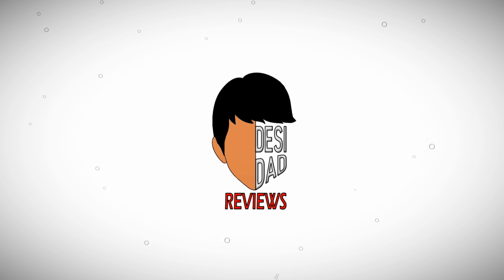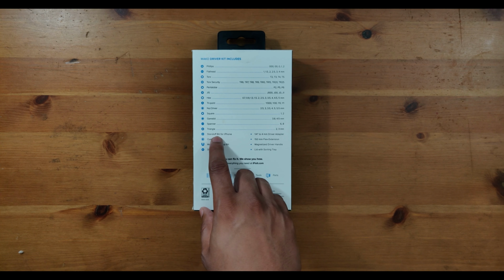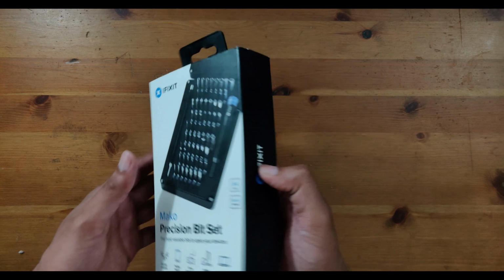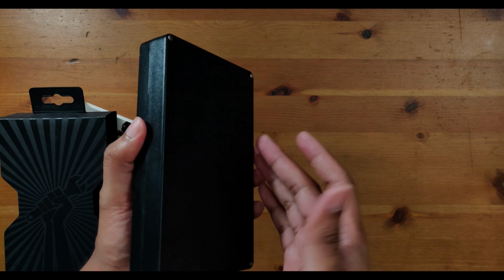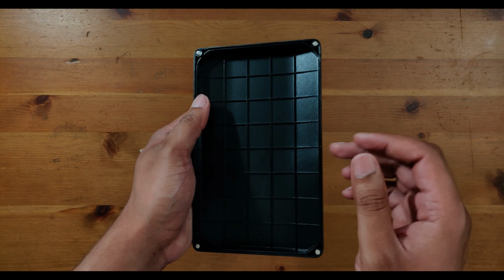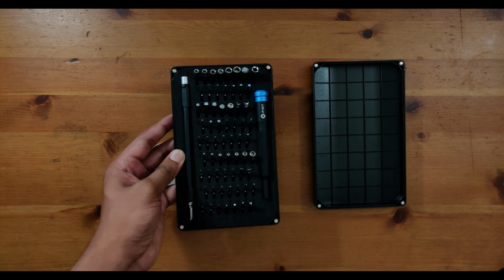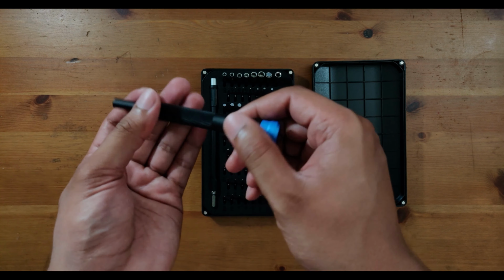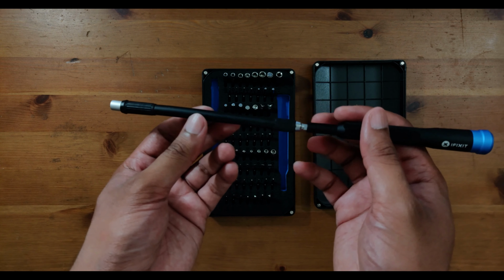IFIXIT Mako Precision Bit Set | BEST Tool to Fix Computers and Phones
In today's video we'll be going over the IFIXIT Mako Precision Driver Bit Set. If you've never used a precision bit set, it's essentially a screwdriver set with swappable bits that allows you to do repairs on products/electronics with ease. This kit comes with 64 pieces inside, a magnetized driver handle, and even a flexible extension arm to make those hard to reach areas easier to deal with.

Thank you guys for tuning in. It's totally free and helps me create more content just like this.

Until next time, this is Desi Dad Reviews, signing out.